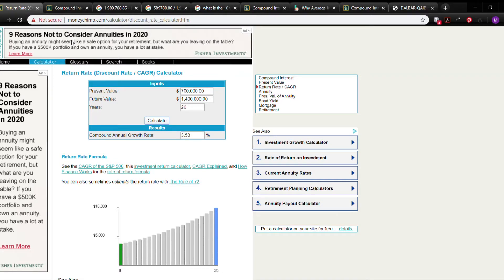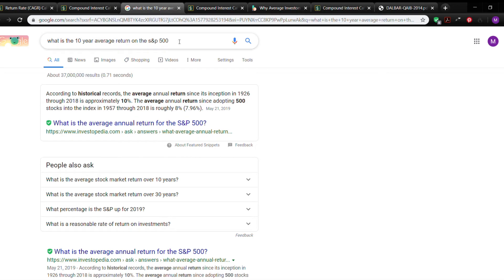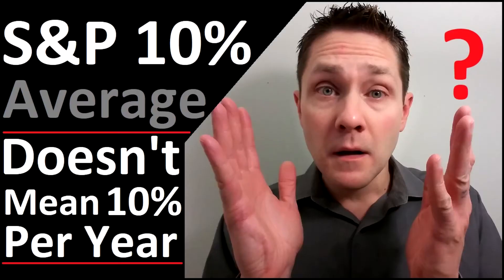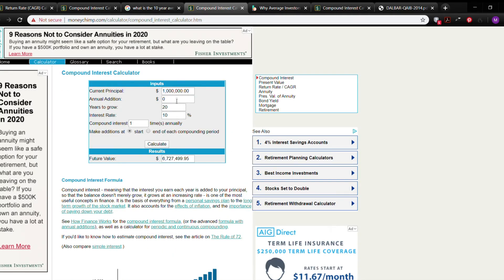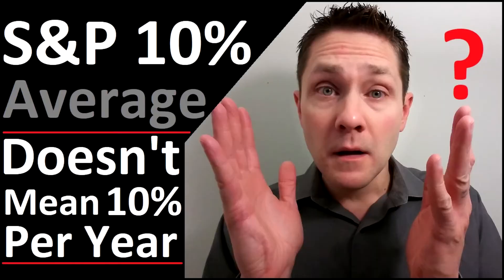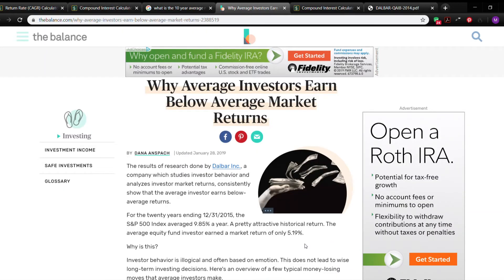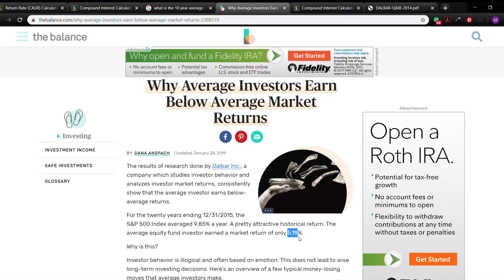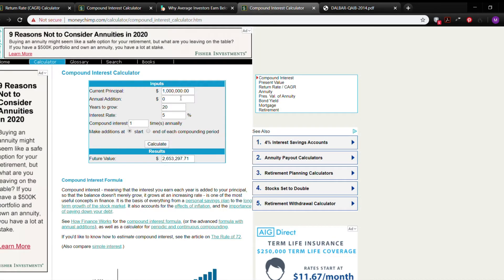Life Insurance When You Need Your Assets &... When You Don't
The funny thing about your assets is that you'll either have to spend them, or, well... you won't! But, if you don't spend them, then they'll end up going to someone else -- and that could be Uncle Sam.

Sometimes, you may be in a position to know, with reasonable certainty, that you'll need all of your assets to keep yourself afloat in retirement. Other times, you'll be pretty sure that a portion of your assets is likely to pass on to someone else, because you're unlikely to spend it yourself. And, sometimes, frankly, you don't know whether you'll need your assets or not.

Adopting the language of retirement pundits such as Jim Black and Tom Hegna, we can call assets that you need to spend on yourself "live-on money" -- since you'll need it to live. And assets that you never touch can be termed your "leave-on money."

Part of the estate- and legacy-planning game is to try to optimize your portfolio. The trouble is, many vehicles specialize in only one type of money.

For instance, employer-sponsored and private retirement plans (such as 401(k)s and Traditional IRAs), were designed to be your live-on money in retirement. Consequently, they transfer poorly to non-spousal beneficiaries.

Contrariwise, gifting money to people can be helpful when it comes to leaving it on. But, once it has been gifted, it can't usually be un-gifted or taken back.

However, there are a few vehicles -- among them, cash-value life-insurance policies -- that may enable you to maintain better control over your money, while at the same time helping to ensure that live-on money is efficiently spent and leave-on money is effectively bequeathed.

In this video, I survey some of the relevant issues.

For further reading, please visit:

InsurancePrescription.com